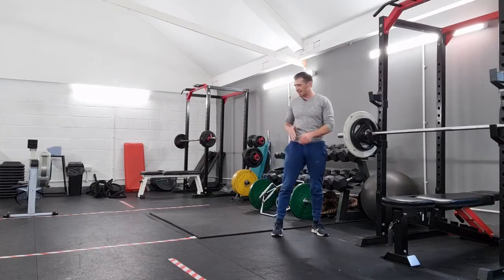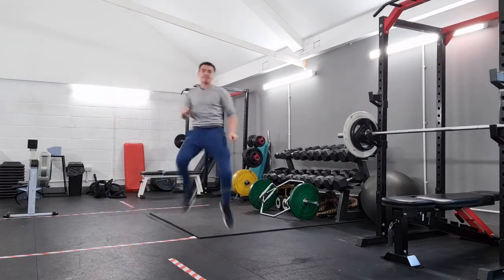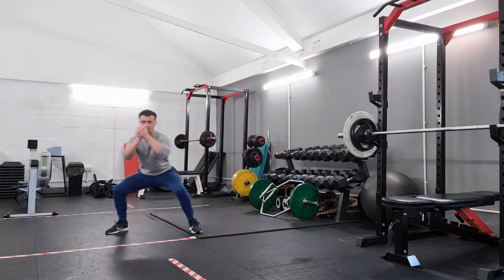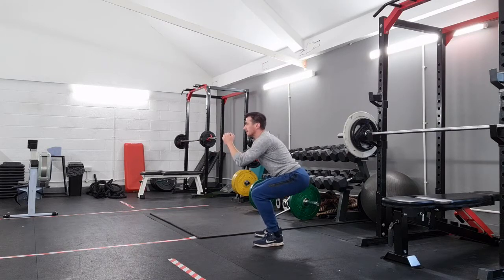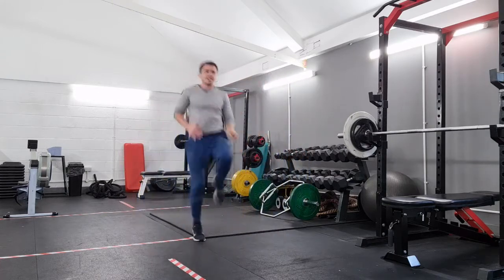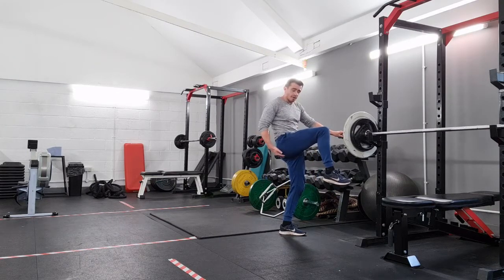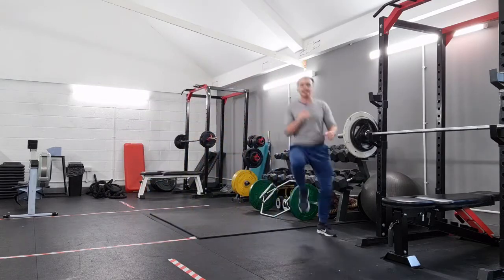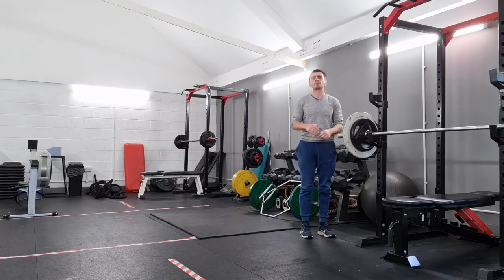Side squat walk with high knee return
A lower body conditioning workout using endurance and metabolic lateral movements